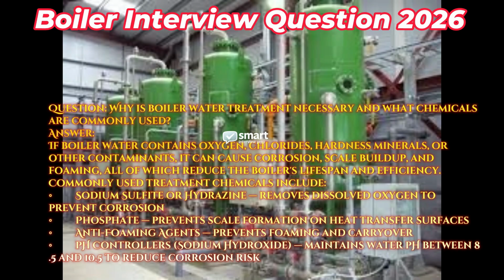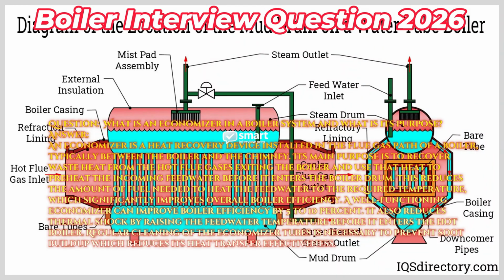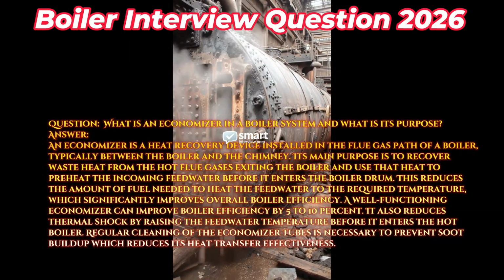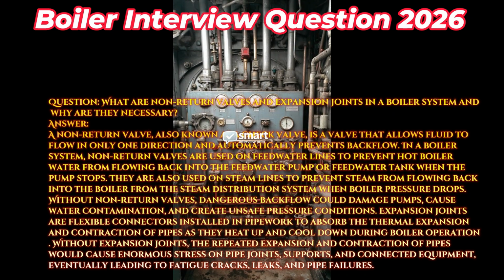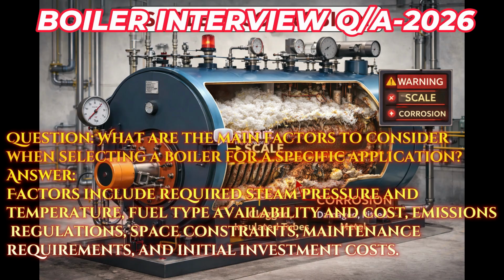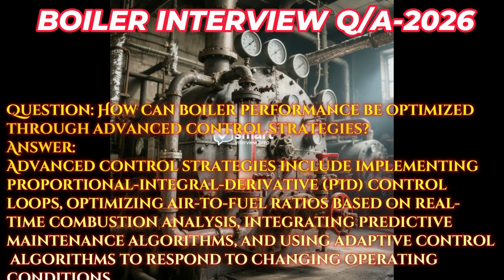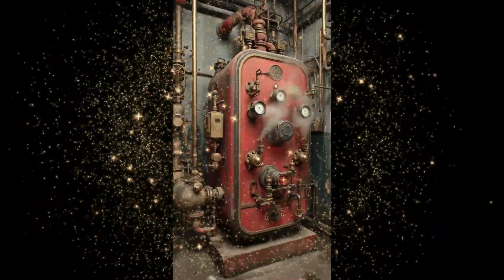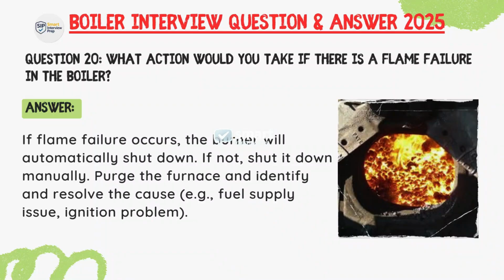ইন্টারভিউর আগে দেখো — টপ ৮০+ বয়লার প্রশ্ন উত্তর ২০২৬ | Top 80+ Boiler Interview Q&A 2026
✅ ইন্টারভিউর আগে একবার দেখুন — সফল হওয়ার গ্যারান্টি!

🔥 এই ভিডিওতে আপনি পাবেন বয়লার ইন্টারভিউর সবচেয়ে গুরুত্বপূর্ণ ৮০+ প্রশ্ন এবং বিস্তারিত উত্তর — যা ২০২৬ সালের বাস্তব ইন্টারভিউতে সরাসরি কাজে আসবে। বয়লার অপারেটর, বয়লার অ্যাটেনডেন্ট, বয়লার ইঞ্জিনিয়ার এবং বয়লার টেকনিশিয়ান — সকল পদের জন্য এই ভিডিও তৈরি করা হয়েছে।

📌 এই ভিডিওতে যা যা পাবেন:
✔ বয়লারের বেসিক সংজ্ঞা ও প্রকারভেদ
✔ Fire Tube ও Water Tube বয়লারের পার্থক্য
✔ বয়লার ইন্টারন্যাল ও এক্সটার্নাল ফিটিংস
✔ Safety Valve, Pressure Gauge, Water Level Indicator
✔ বয়লার স্টার্টআপ ও শাটডাউন প্রসিডিউর
✔ বয়লার রক্ষণাবেক্ষণ ও ট্রাবলশুটিং
✔ Boiler Efficiency, Draft System, Feed Water Treatment
✔ DIFE পরীক্ষার জন্য বিশেষ প্রশ্নোত্তর
✔ Gulf / Saudi / Qatar / UAE জব ইন্টারভিউ প্রশ্ন
✔ বাংলা ও ইংরেজি উভয় ভাষায় উত্তর

⏱ টাইমস্ট্যাম্প:
00:00 - Introduction & Overview
02:30 - Boiler Basic Questions (Q1–Q15)
12:00 - Types & Classification (Q16–Q30)
24:00 - Fittings & Mountings (Q31–Q45)
36:00 - Safety & Operation (Q46–Q60)
48:00 - Maintenance & Efficiency (Q61–Q75)
58:00 - Advanced & Gulf Job Level (Q76–Q80+)
01:05:00 - Final Tips & Interview Strategy

🎯 কাদের জন্য এই ভিডিও:
🔹 বয়লার অপারেটর সার্টিফিকেট পরীক্ষার্থী
🔹 DIFE (Department of Inspection for Factories & Establishments) পরীক্ষা দিতে ইচ্ছুক
🔹 গার্মেন্টস, টেক্সটাইল, সিমেন্ট, চিনি, কাগজ কলে চাকরিপ্রার্থী
🔹 মিডল ইস্ট / সৌদি আরব / কাতার / দুবাই চাকরি খুঁজছেন
🔹 পলিটেকনিক ও ডিপ্লোমা মেকানিক্যাল ইঞ্জিনিয়ারিং শিক্ষার্থী

📚 সংশ্লিষ্ট ভিডিও দেখুন:
▶ বয়লার অপারেটর সার্টিফিকেট কোর্স — [Link]
▶ DIFE পরীক্ষার সম্পূর্ণ গাইড — [Link]
▶ Steam Turbine Interview Q&A — [Link]

📲 আমাদের সাথে থাকুন:
👍 ভিডিওটি লাইক করুন ও শেয়ার করুন
💬 কমেন্টে আপনার প্রশ্ন লিখুন — আমরা উত্তর দেব!
📌 প্লেলিস্ট সেভ করুন পরে দেখার জন্য

boiler interview questions 2026
বয়লার ইন্টারভিউ প্রশ্ন উত্তর
boiler operator interview
boiler interview bangla
boiler Q&A 2026
বয়লার প্রশ্ন উত্তর বাংলা
steam boiler interview

boiler engineer interview
DIFE boiler exam bangladesh
বয়লার অপারেটর সার্টিফিকেট
gulf job boiler operator
fire tube water tube boiler
boiler attendant interview
boiler fittings mountings
saudi arabia boiler job 2026

বয়লার ইন্টারভিউ আগে কি দেখব
boiler interview question answer in bangla 2026
DIFE boiler operator certificate exam question
top 80 boiler interview questions bangla
boiler safety valve question answer
water tube vs fire tube boiler interview
কোন ধরনের বয়লার সবচেয়ে বেশি ব্যবহার হয়

boiler interview tips for bangladeshi workers
Qatar UAE boiler operator viva question
garments boiler interview question bangla
boiler feed water treatment question answer
বয়লার এফিসিয়েন্সি ক্যালকুলেশন প্রশ্ন
boiler troubleshooting interview question
boiler draft system question answer 2026